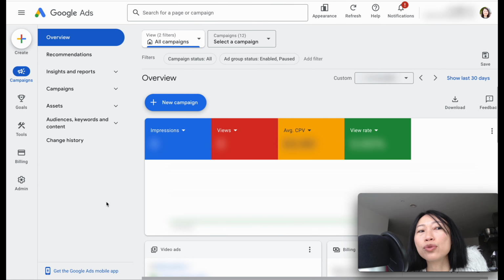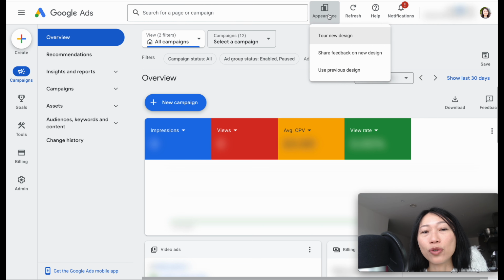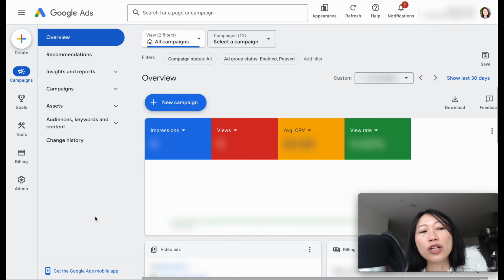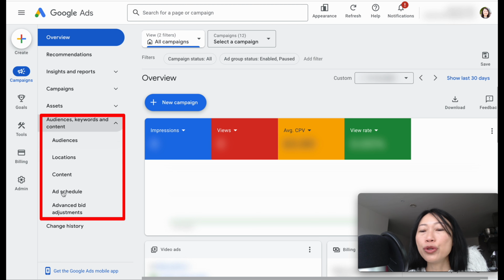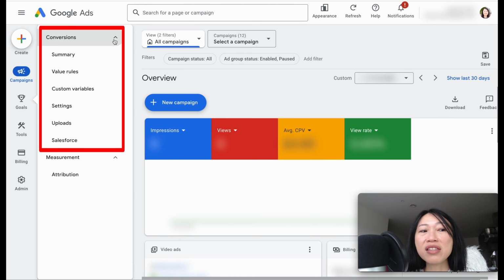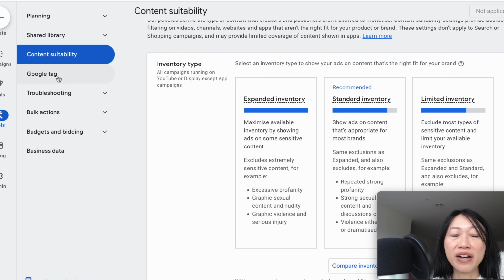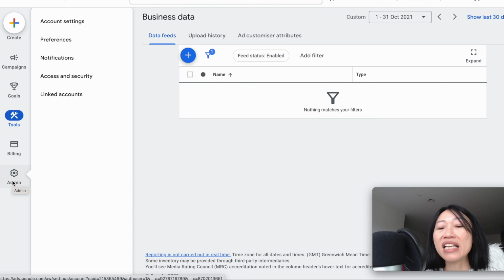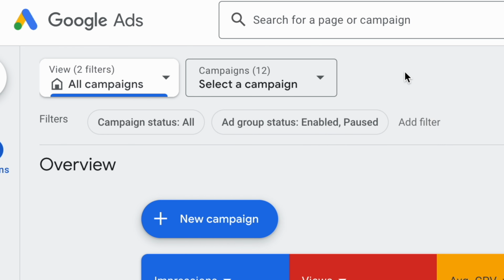Google Ads New Interface 2023 Quick Walkthrough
Google Ads interface has a brand new design! And it's going to be rolled out to everyone by the end of this year (2023). Here is a quick walkthrough of the changes and where you can find what you need to create, manage and optimize your Google ad campaigns.

*MY SERVICES*
👉Need a helping hand to get your Shopify Store Listed on Google (including on Google Shopping)?